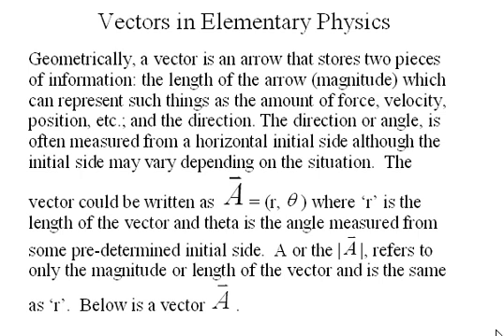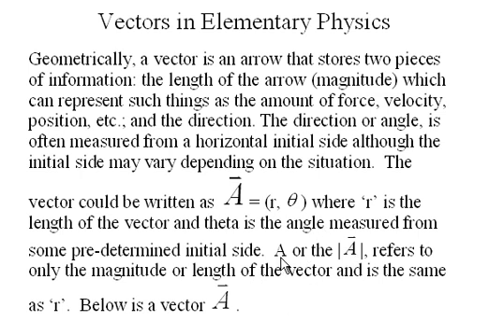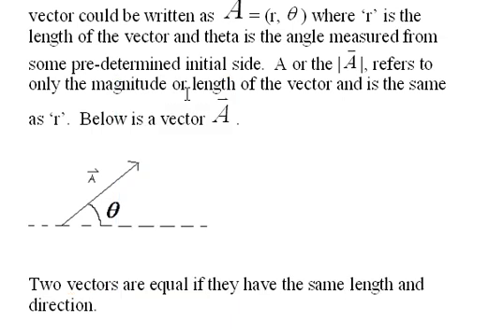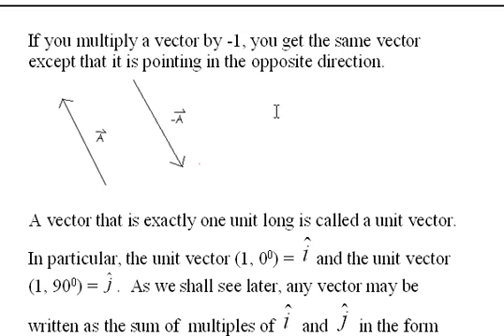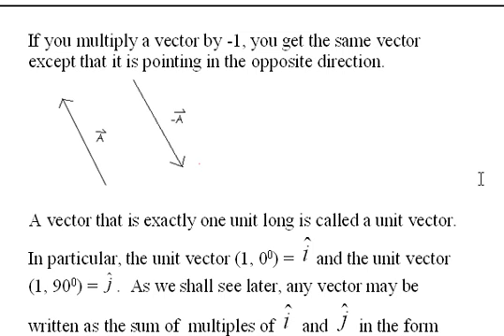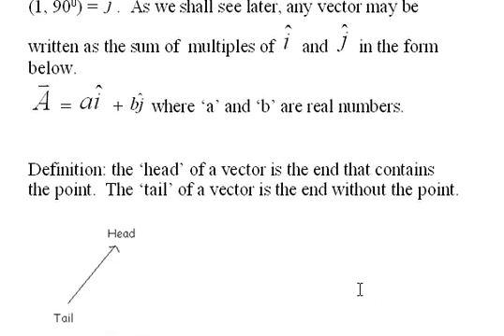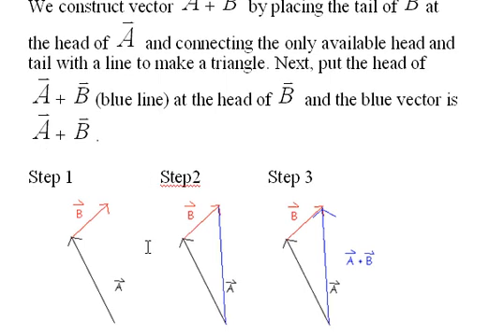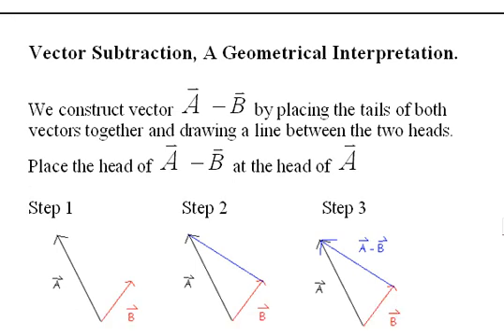Vectors For Physics, Part 1 of 5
Vectors 1